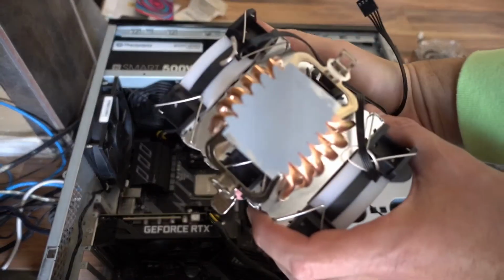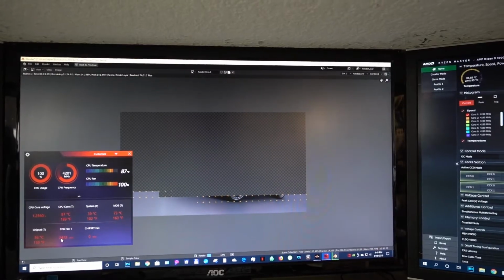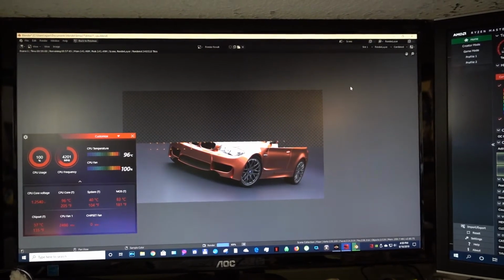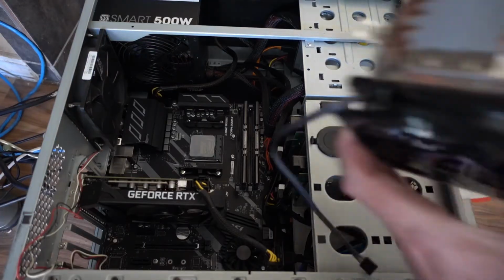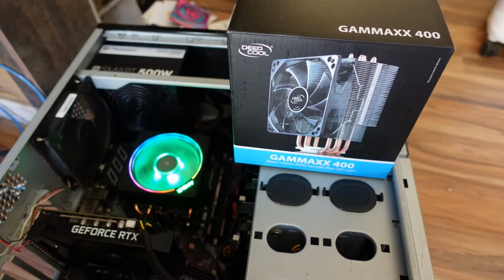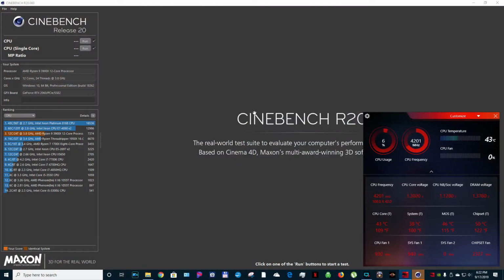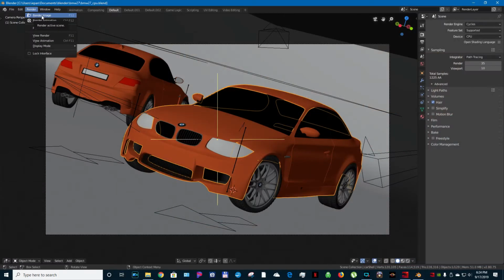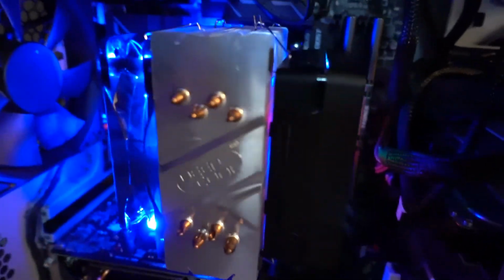Best AM4 Ryzen 9 3900x AIR COOLER, 4 vs 6 heatpipes, 90mm vs 120mm Overclocking even possible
Deep cool cooler for $20 Link on amazon